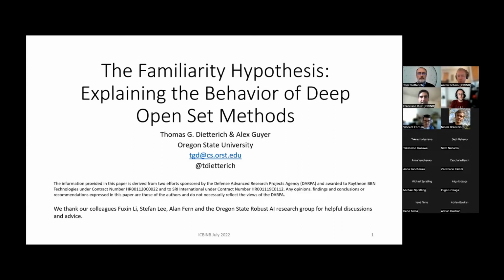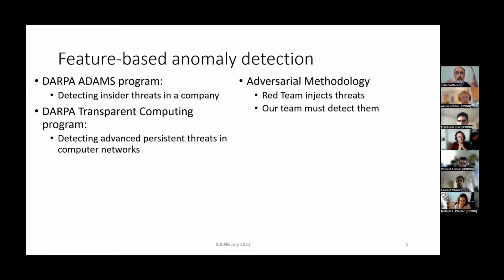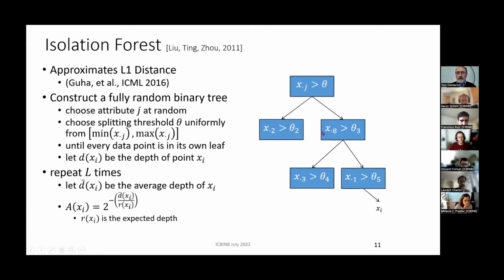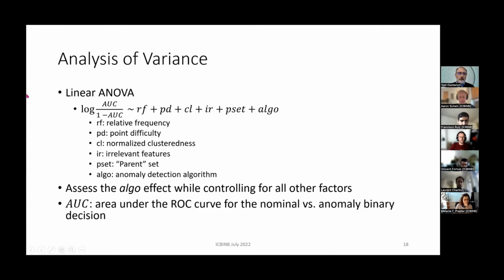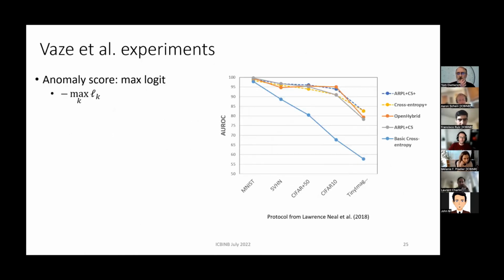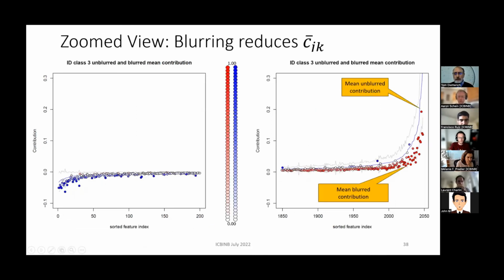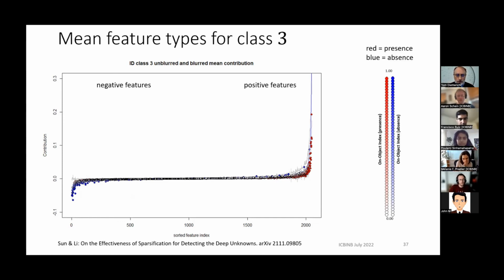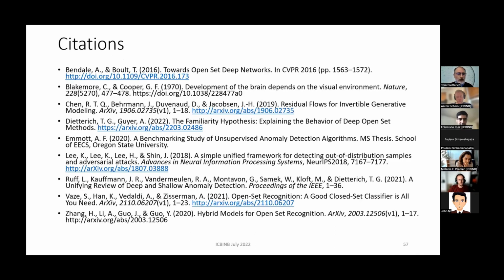Thomas Dietterich @ ICBINB Seminar Series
The ICBINB Monthly Seminar Series seeks to shine a light on the “stuck” phases of research. Speakers will tell us about their most beautiful ideas that didn’t “work”, about when theory didn’t match practice, or perhaps just when the going got tough. These talks will let us peek inside the file drawer of unexpected negative results and peer behind the curtain to see the real story of how real researchers do real research.

Title: Struggling to Achieve Novelty Detection in Deep Learning

Abstract: In 2005, motivated by an open world computer vision application, I became interested in novelty detection. However, there were few methods available in computer vision at that time, and my research turned to studying anomaly detection in standard feature vector data. In that arena, many good algorithms were being published. Fundamentally, these methods rely on a notion of distance or density in feature space and detect anomalies as outliers in that space.

Returning to deep learning 10 years later, my students and I attempted, without much success. to apply these methods to the latent representations in deep learning. Other groups attempted to apply deep density models, again with limited success. Summary: I couldn’t believe it was not better. In the meantime, simple anomaly scores such as the maximum softmax probability of the max logit score were shown to be doing very well.

We decided that we had reached the limits of what macro-level analysis (error rates, AUC scores) could tell us about these techniques. It was time to look closely at the actual feature values. In this talk, I’ll show our analysis of feature activations and introduce the Familiarity Hypothesis, which states that the max logit/max softmax score is measuring the amount of familiarity in an image rather than the amount of novelty. This is a direct consequence of the fact that the only features that are learned are ones that capture variability in the training data. Hence, deep nets can only represent images that fall within this variability. Novel images are mapped into this representation, and hence cannot be detected as outliers.

I’ll close with some potential directions to overcome this limitation.

Biography: Dr. Dietterich (AB Oberlin College 1977; MS University of Illinois 1979; PhD Stanford University 1984) is Distinguished Professor Emeritus in the School of Electrical Engineering and Computer Science at Oregon State University.  Dietterich is one of the pioneers of the field of Machine Learning and has authored more than 225 refereed publications and two books. His current research topics include robust artificial intelligence, robust human-AI systems, and applications in sustainability.

Dietterich has devoted many years of service to the research community and was recently given the ACML and AAAI distinguished service awards. He is a former President of the Association for the Advancement of Artificial Intelligence and the founding president of the International Machine Learning Society. Other major roles include Executive Editor of the journal Machine Learning, co-founder of the Journal for Machine Learning Research, and program chair of AAAI 1990 and NIPS 2000. He currently serves as one of the moderators for the cs.LG category on arXiv.